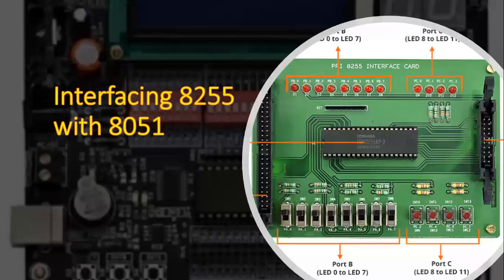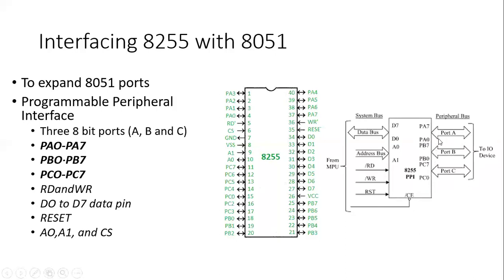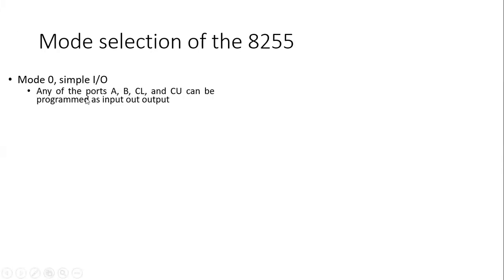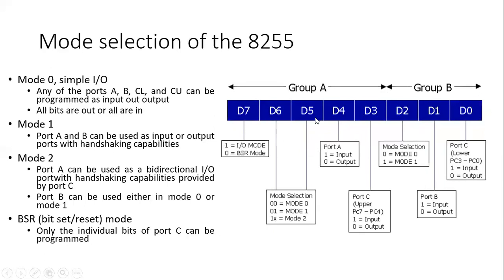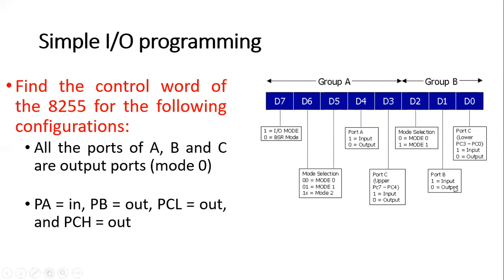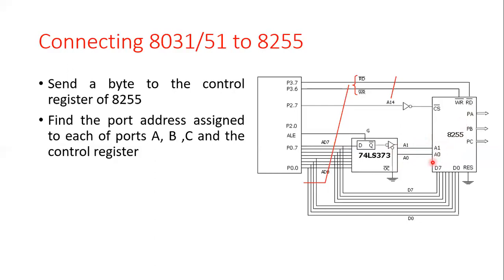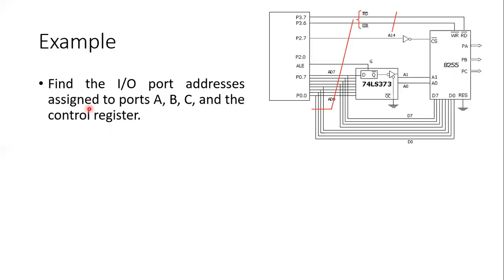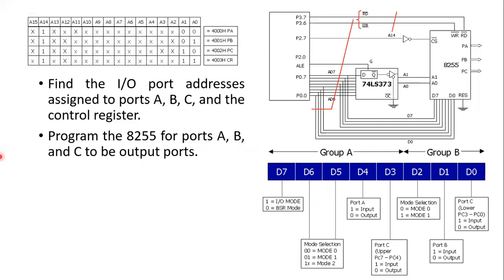Basics of 8051 interfacing with 8255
This video explains the basics of 8051 interfacing with 8255